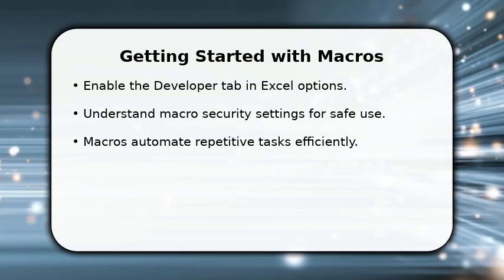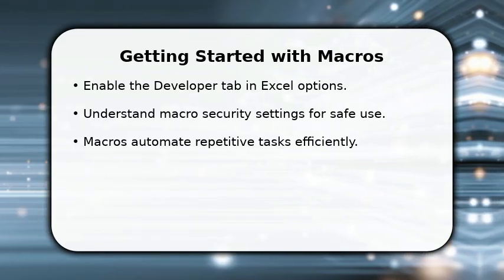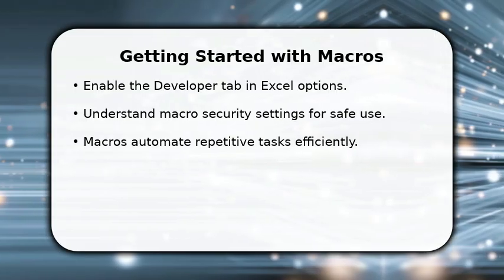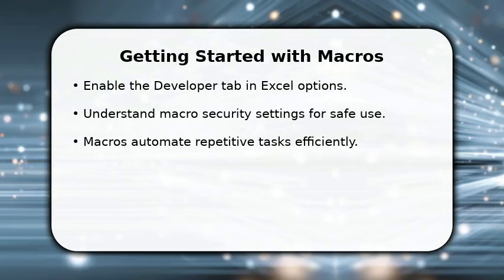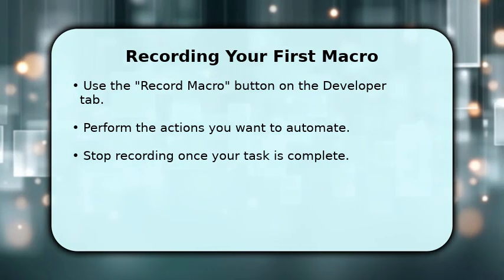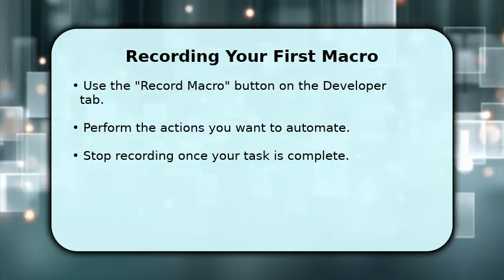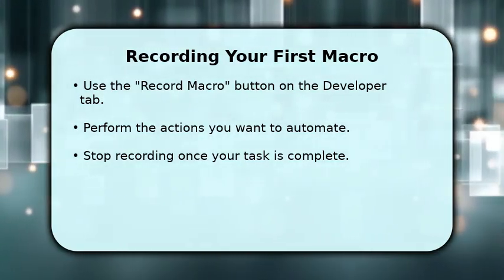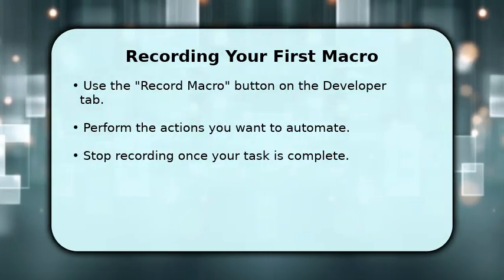How To Make Excel Macro - Full Guide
▸ (s) In this comprehensive guide, we'll walk you through the process of creating an Excel macro from scratch. Whether you're a beginner or an experienced user, this video will provide you with the knowledge and skills needed to automate tasks in Microsoft Excel using VBA (Visual Basic for Applications). We'll cover everything from setting up your development environment to writing and debugging code.